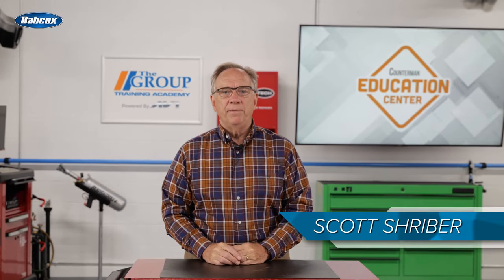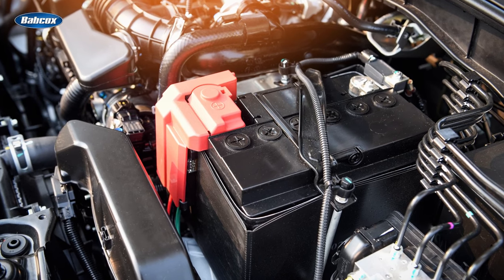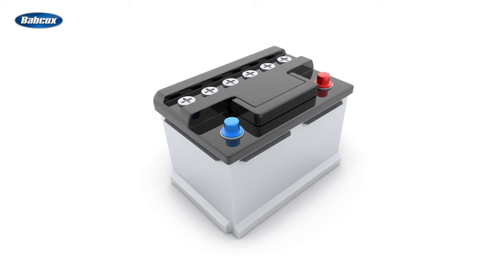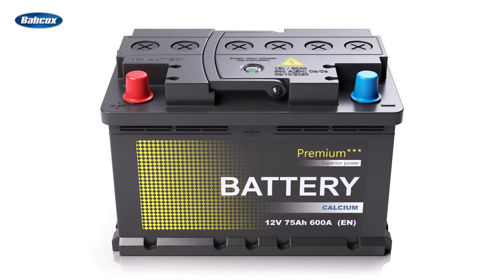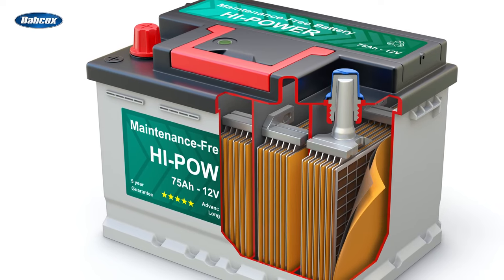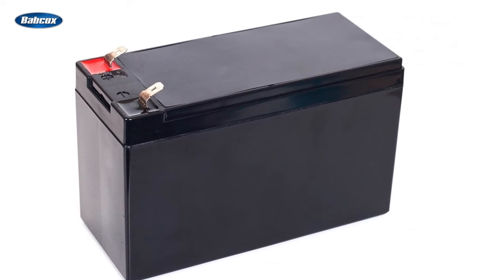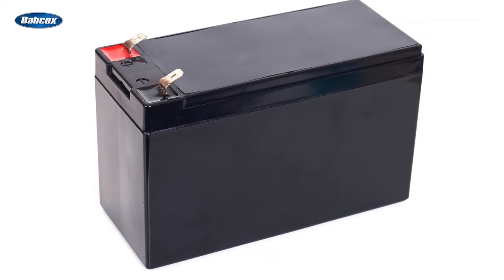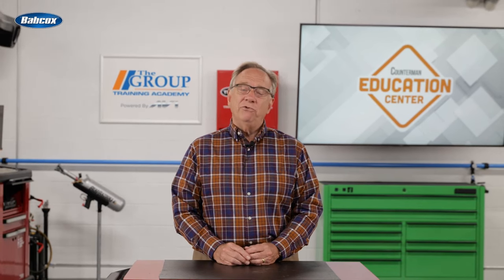Basic Types of Automotive Batteries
The primary function of the battery is to provide current for vehicle operations when needed. Because the battery does not create any of this energy, it has to be able to store this energy – and in some cases for long periods of time.